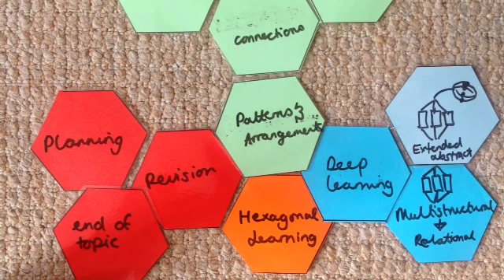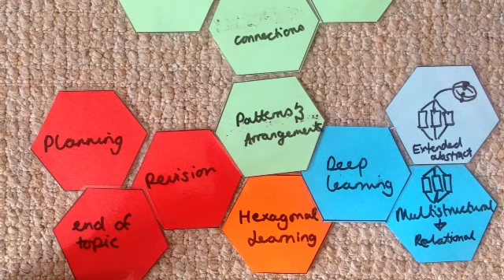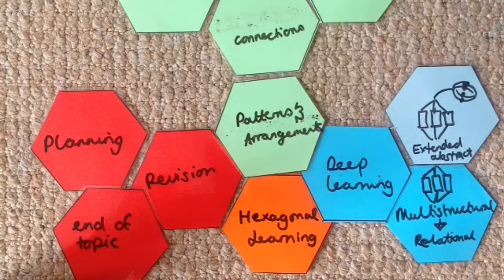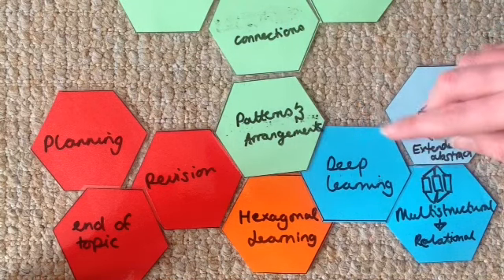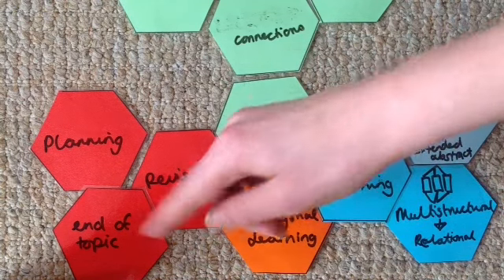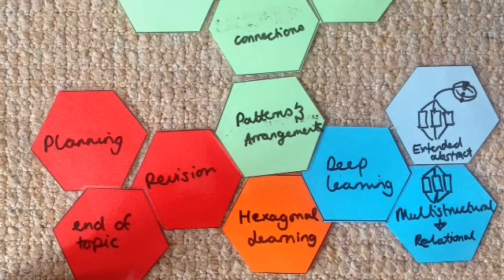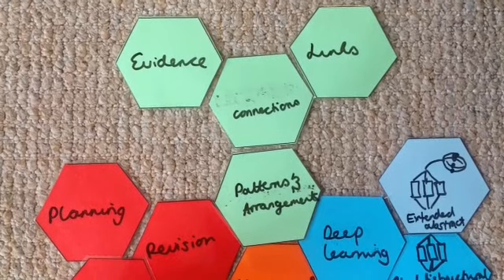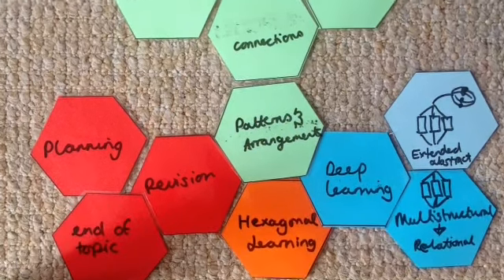Hexagonal learning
Hexagonal learning for teachers and pupils. Most ideas shamelessly stolen from various places on the Internet. If you want more info, I strongly recommend the learning spy blog.